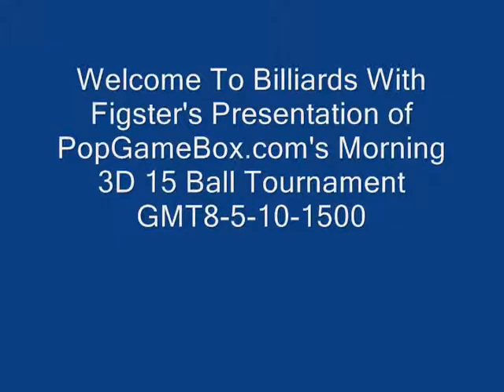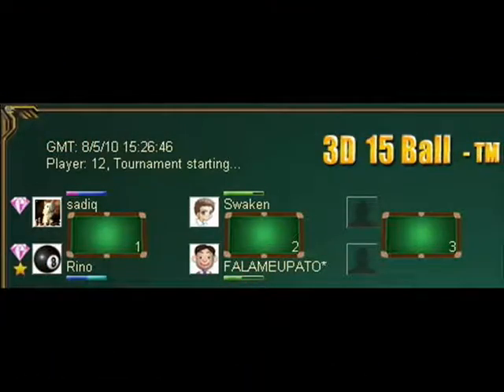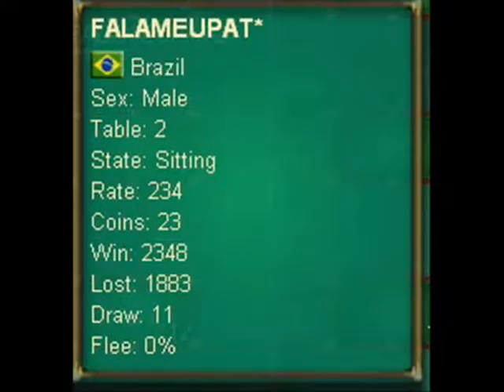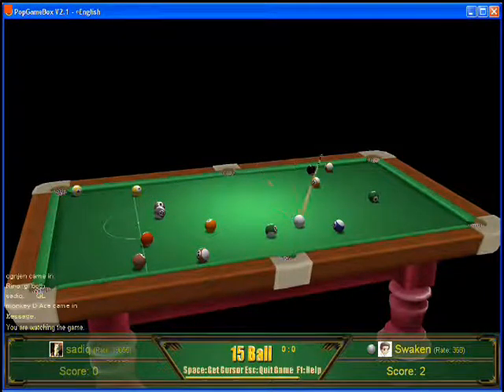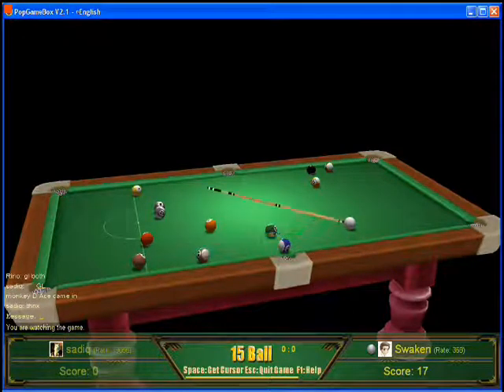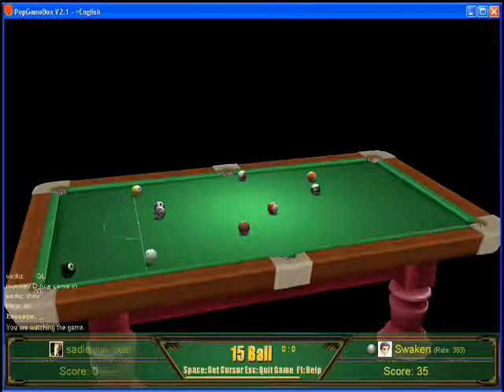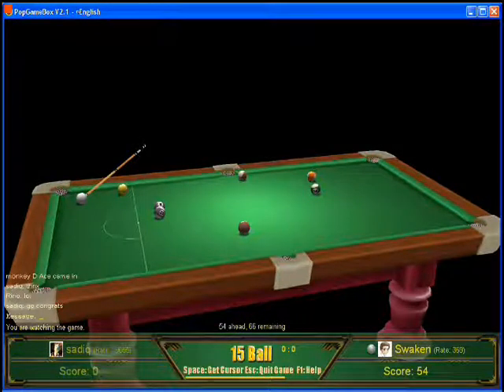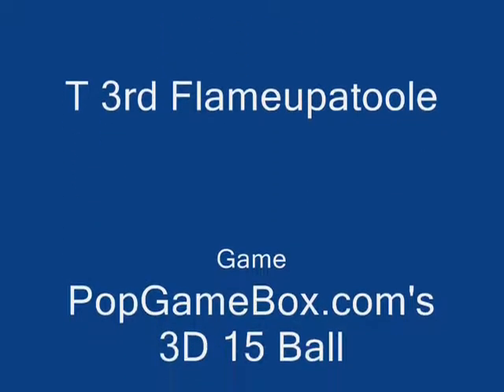15 Ball Pool Tournament from PopGameBox.com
This mornings PopGameBox.com's 3D 15 Ball Pool Tournament had 62 entrants. The Last 4 for the semi-Final were Sadiq vs Rino and Swaken vs Flameupatoole. Swaken removed flameupatoole, while Sadiq Polished of Rino. In Final game Swaken faces Sadiq, Swaken got the break, but did he run the score over 60, or did Sadiq get a chance to run them? Watch the Video and see.